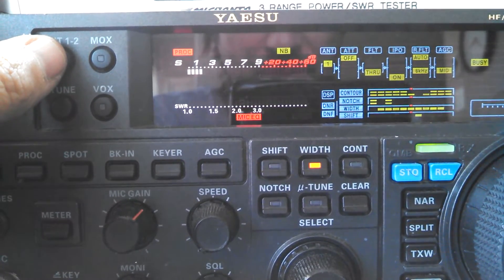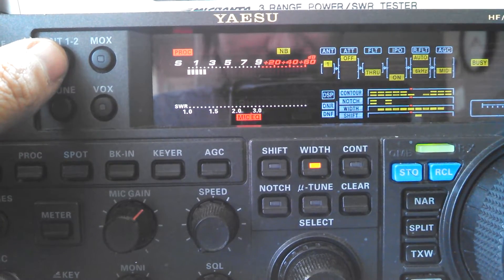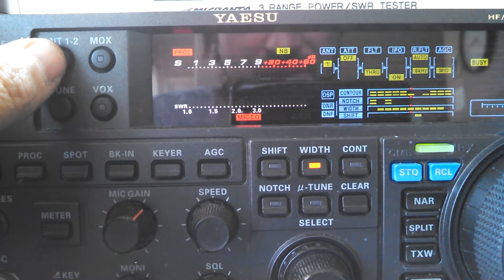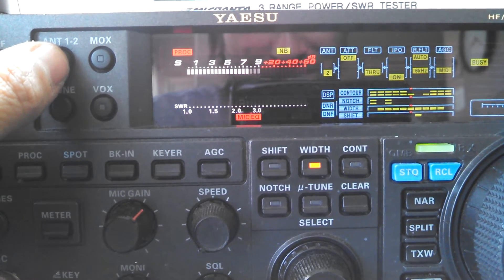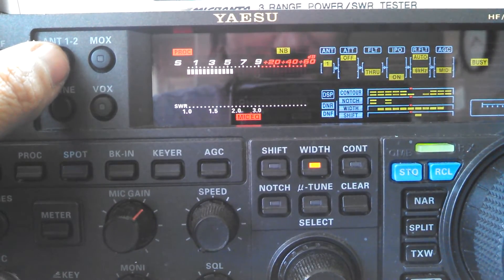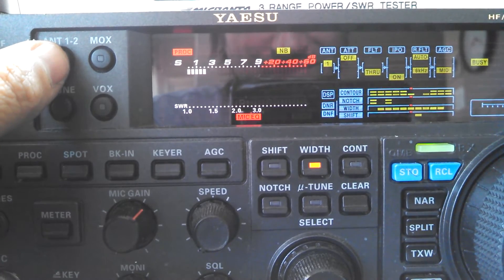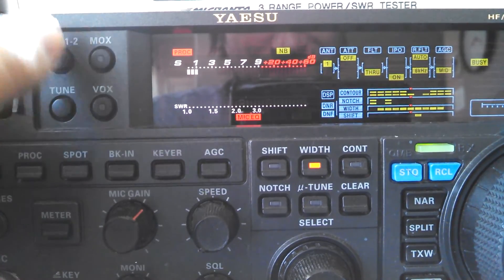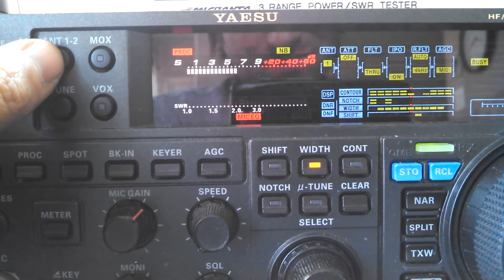Cushcraft R7 vs TGM MQ36SR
Showing difference BTW my vertical HF vs hybrid quad HF beam. Listening DX station oe3xma.
Ant1: Cushcraft R7
Ant2: TGM MQ-36SR
IPO is OFF